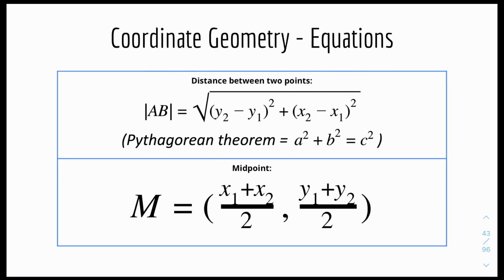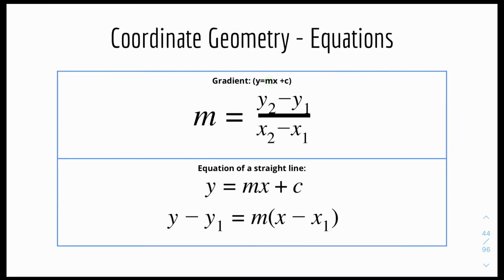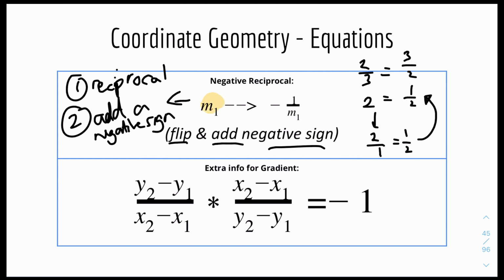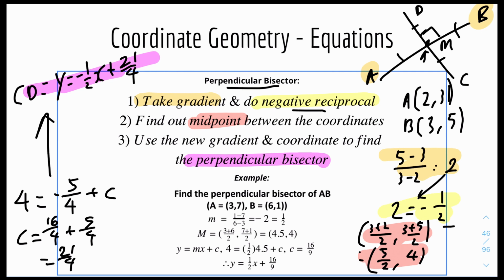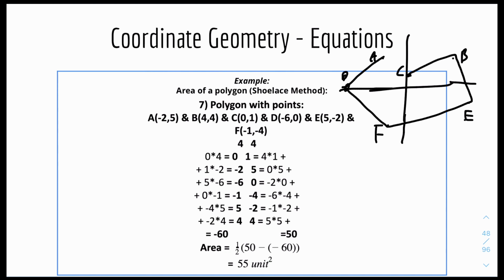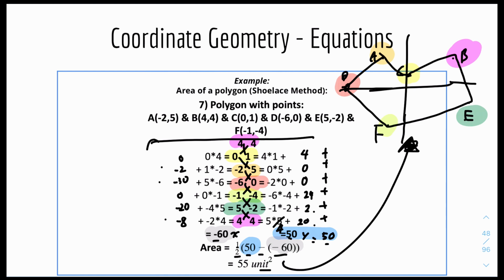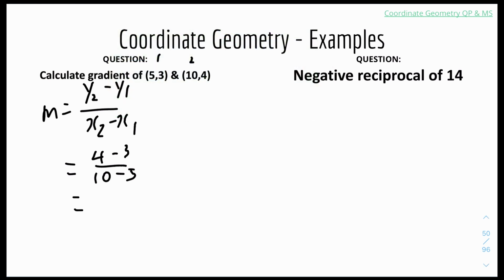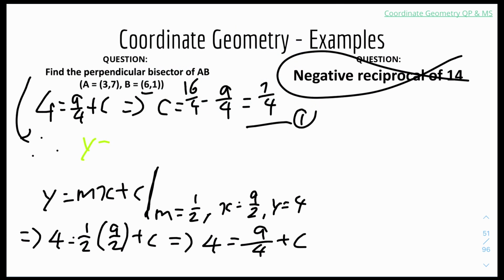CIE IGCSE Additional Maths: Coordinate Geometry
TOPIC: Coordinate Geometry (Rules & Examples)
Welcome to the Rules & Examples (R&E) Coordinate Geometry video for the CIE IGCSE Additional Mathematics (or Additional Maths, Add Maths) series by Yi MakesItEasy.

In this video, I discussed the equations for Coordinate Geometry - this includes finding distance between two points, finding midpoint, finding gradient, equation of a straight line, negative reciprocal, perpendicular bisector, finding area of a polygon/shape (using Shoelace Method), and some examples. Super interesting video here, and the equations are all related to each other - so watch this video till the end so you don't miss out on any key details!

Please comment if you have any criticisms or comments! Cheers :)